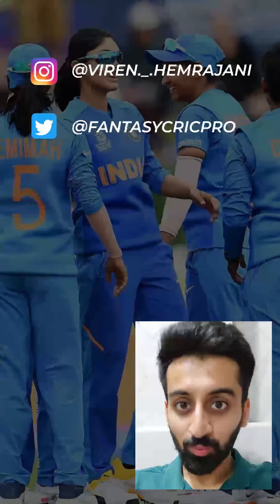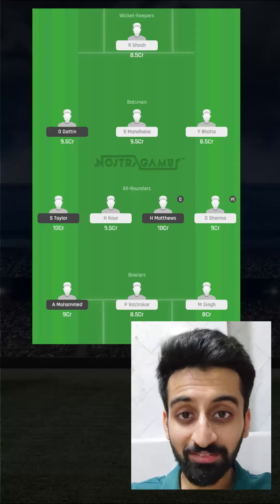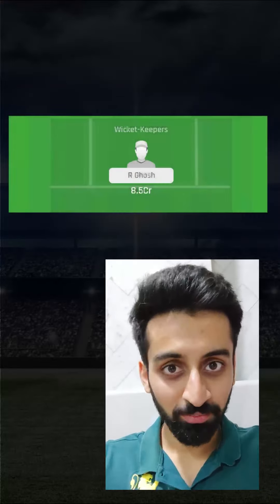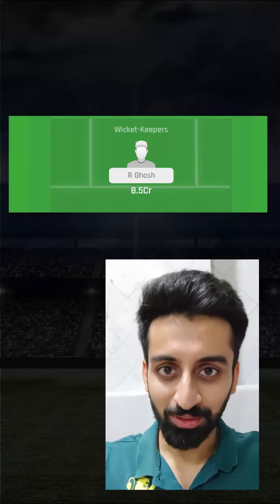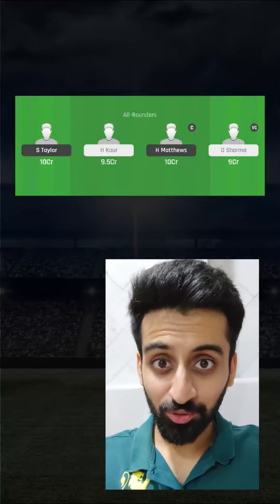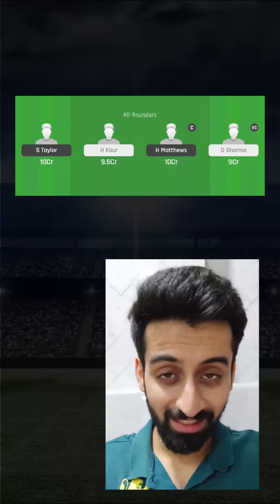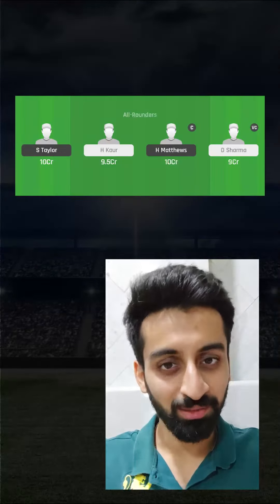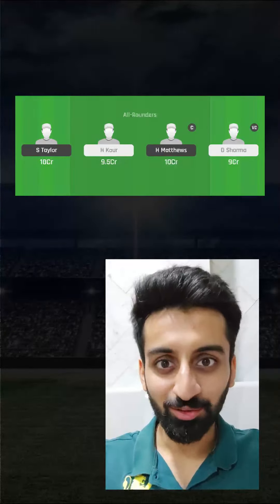India Women vs West Indies Women ICC Womens ODI World Cup | Fantasy and Match Preview